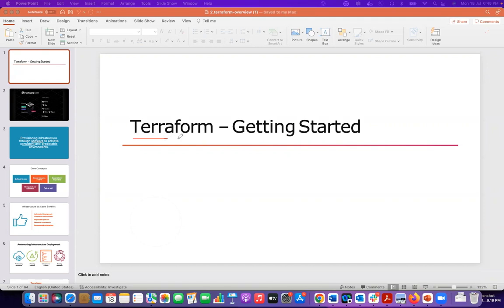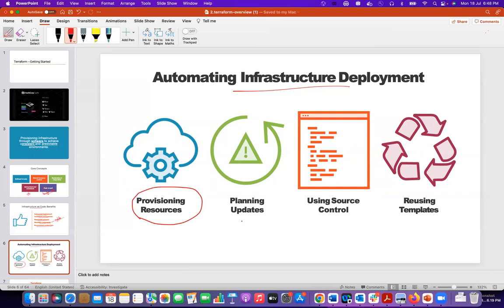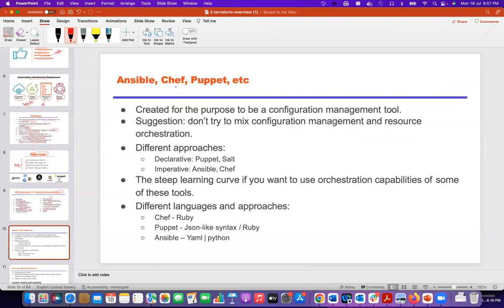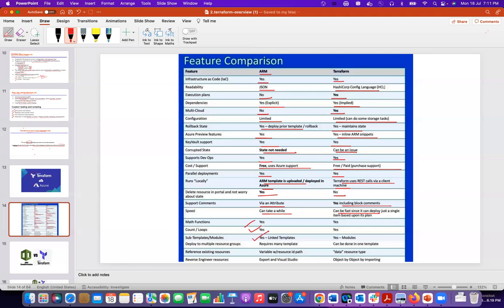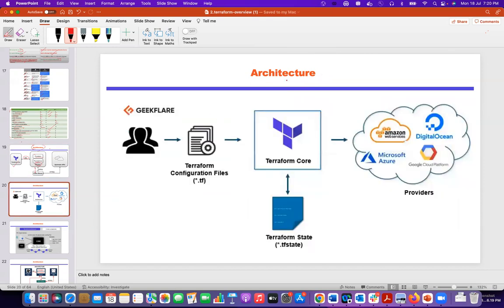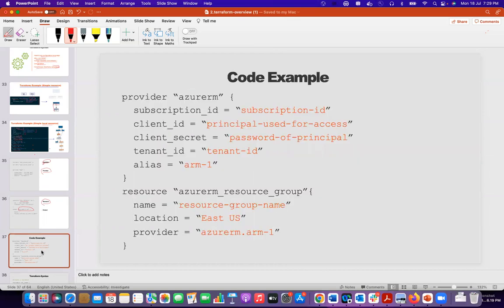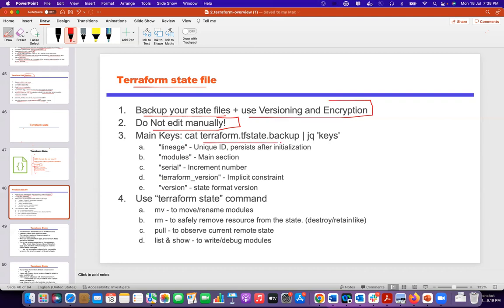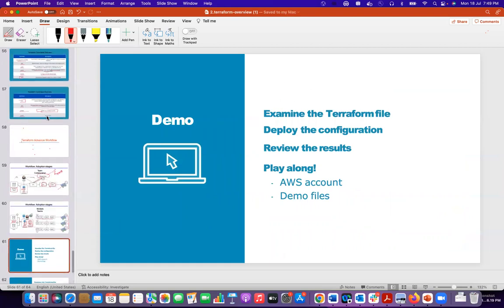Terraform theory part1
In this video we do a quick theory details of the Terraform.